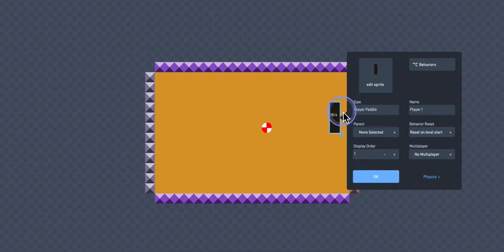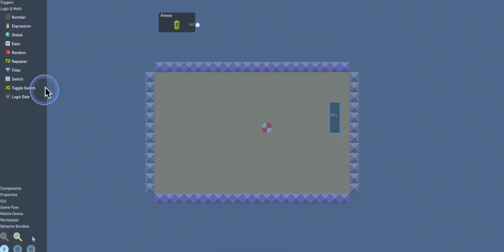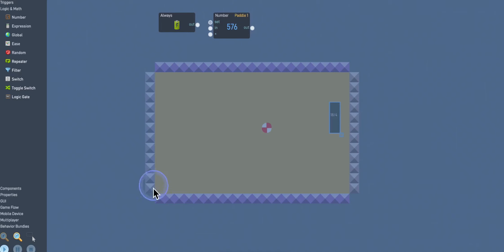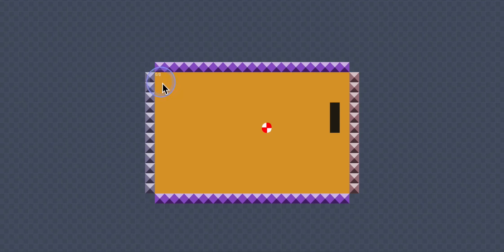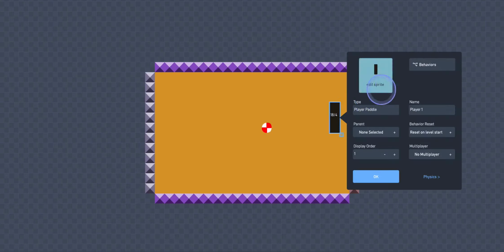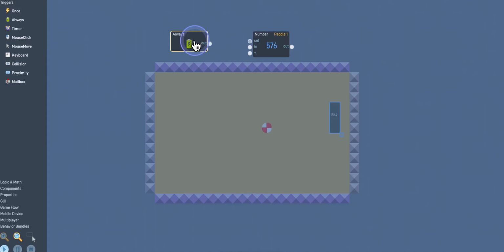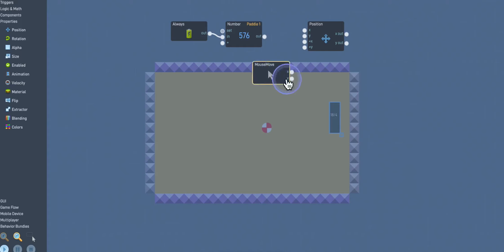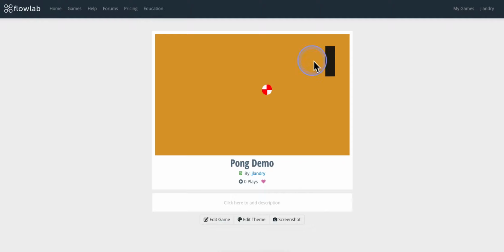Flowlab Pong Pt 5